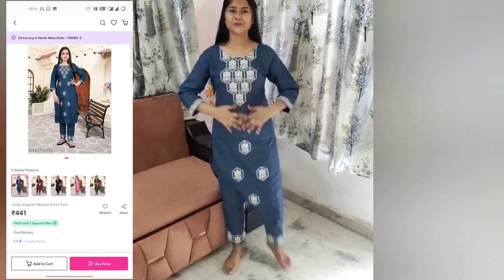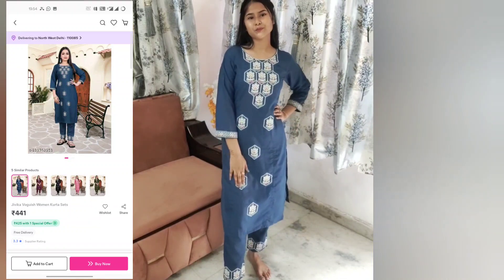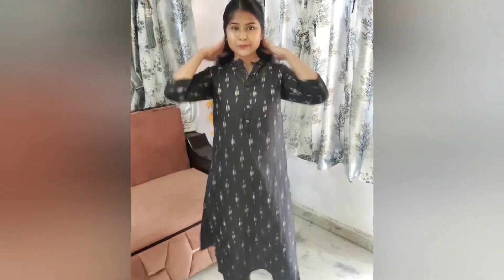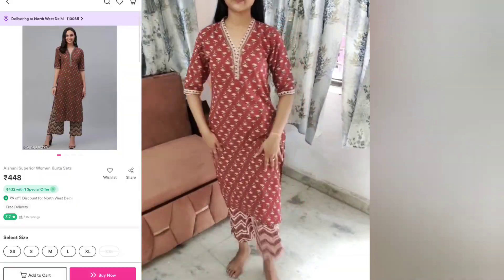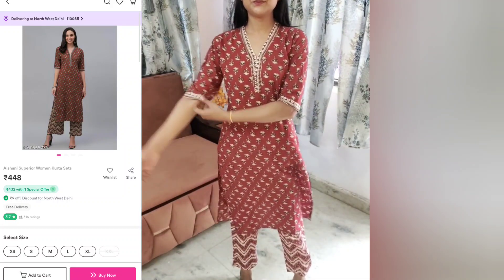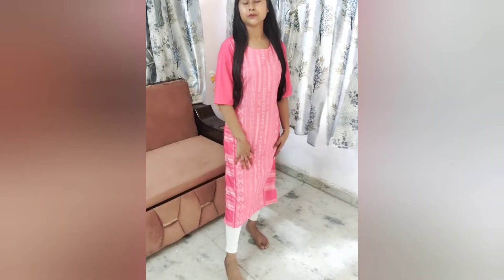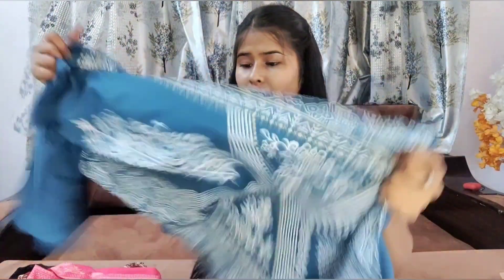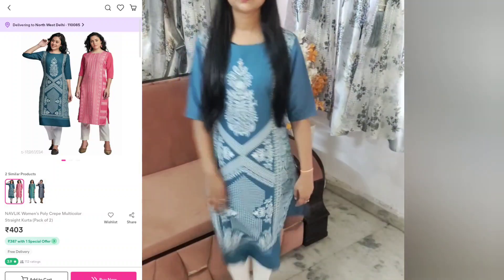Meesho daily wear || kurti set, kurta haul under Rs-210/-youtubevideo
Hey everyone 🙈

Product code and link

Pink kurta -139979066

Blue kurta-18260594

Brown kurta pant set-60555775

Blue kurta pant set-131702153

Black kurta set -14224593

Thanks & regards
Nazreen khan